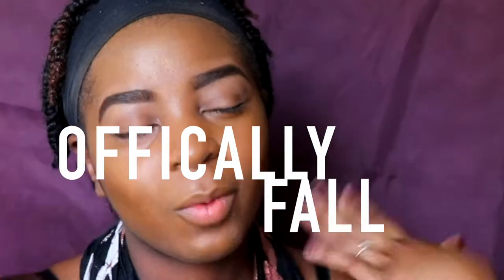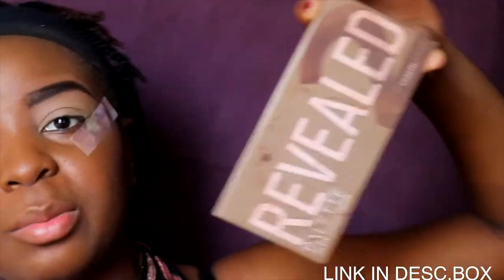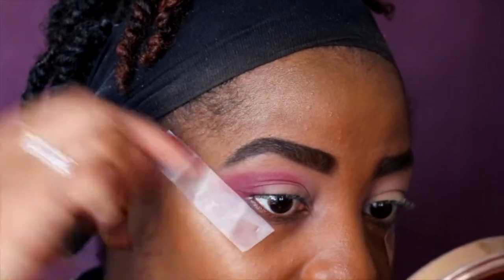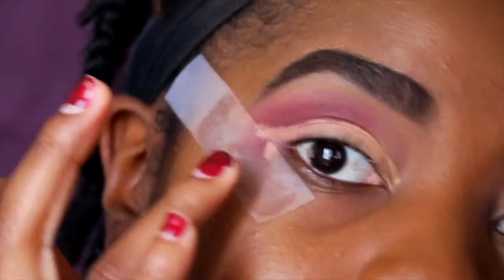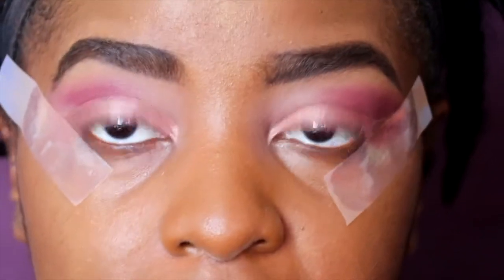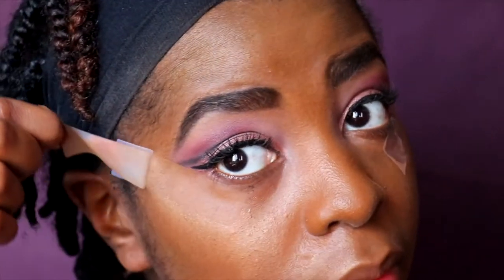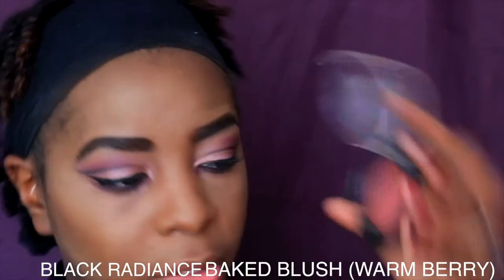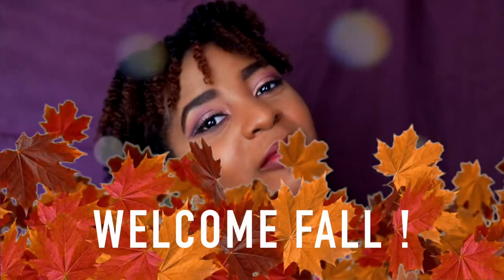Fall Cut Crease | Burgundy Makeup Tutorial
🍁 IT'S FALL !! FINALLY, IT IS TIME FOR THE WEATHER TO CHANGE AS WELL AS THE MAKEUP LOOKS LADIES ! I HOPE THIS FALL BURGUNDY CUT CREASE IS EASY ENOUGH FOR YOU TO FOLLOW !